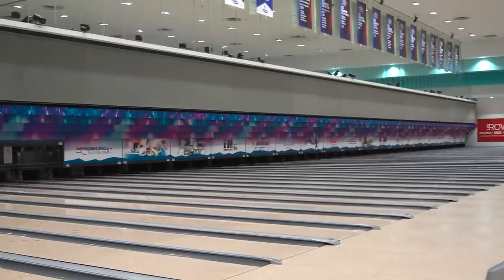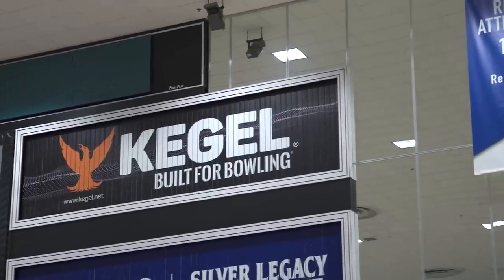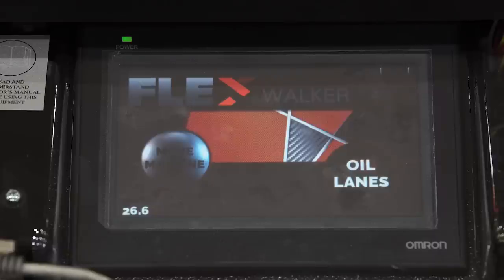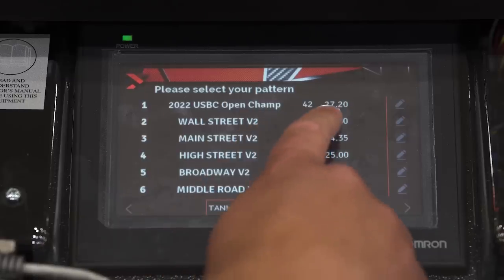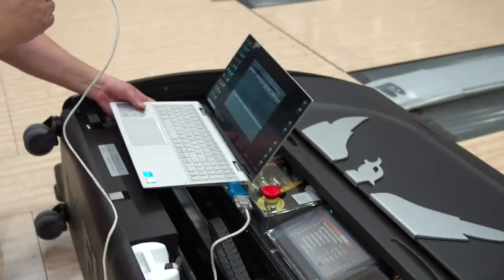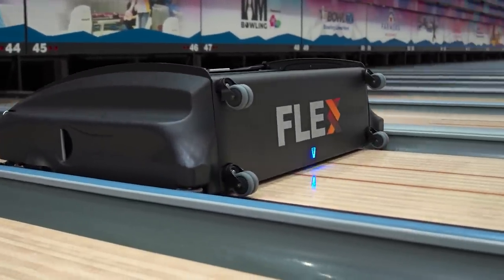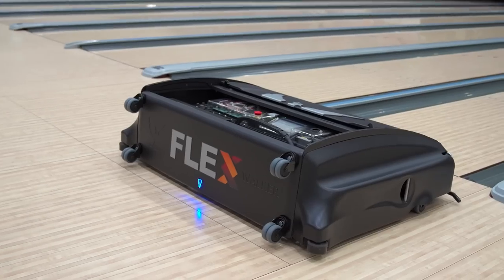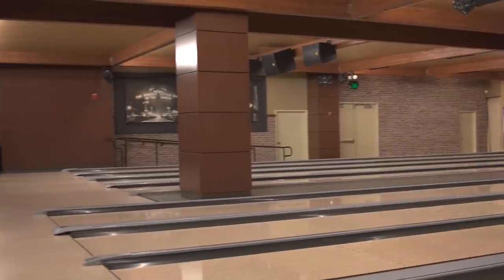2023 Lane Maintenance at the USBC Open Championships Bowling Tournament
2023 Lane Maintenance at the USBC Open Championships Bowling Tournament

Nick Hoagland takes you on a tour of the National Bowling Stadium in Reno, Nevada. He goes in-depth to show you how the lane maintenance team ensures a consistent oil pattern for every squad using Kegel's Flex Walker lane machines.

➡️ Do you want to watch LIVE PBA, PWBA, PBA50, Junior Gold, TNBA, UBA, Collegiate Bowling, & More?